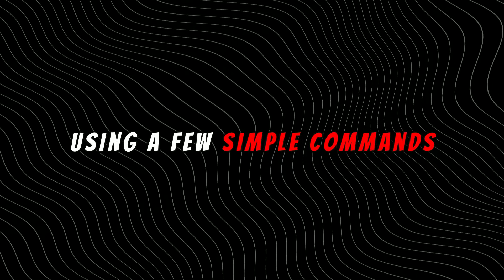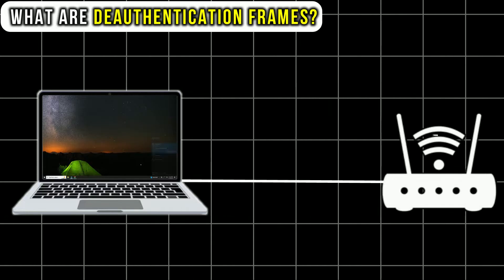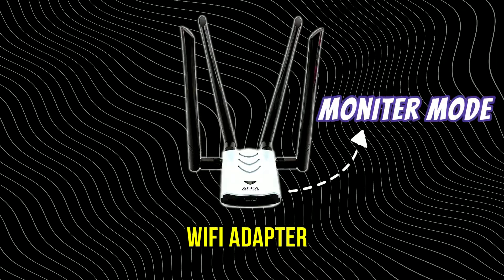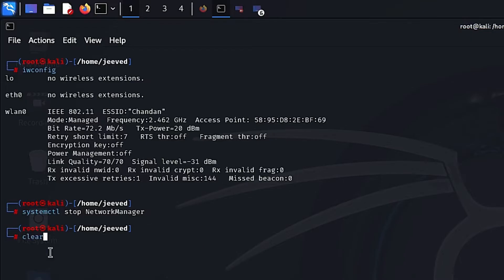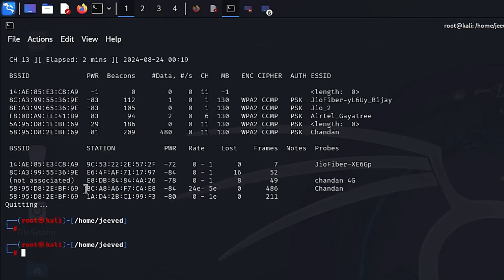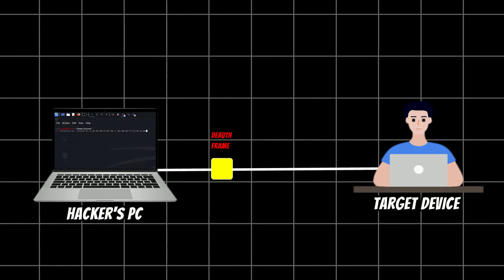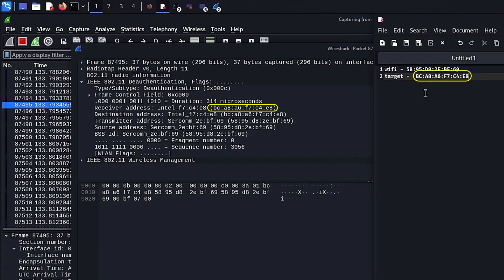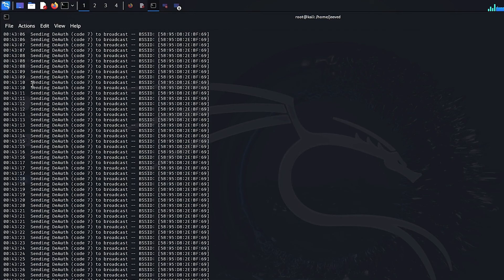Wi-Fi Deauth Attack EXPOSED Step by Step Guide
Learn how to disconnect devices from any Wi-Fi network using an easy deauthentication attack. In this step-by-step tutorial, I'll show you how to kick devices off Wi-Fi anonymously and discuss the network security risks associated with this method. Whether you're interested in ethical hacking, Wi-Fi security, or just want to protect your network, this video will help you understand the deauth attack process using Kali Linux. Perfect for beginners or anyone wanting to secure their wireless network from unwanted users

Love my content and want to support me? You can fuel my creativity and help me keep creating awesome videos by buying me a coffee! Every little bit counts, and it keeps me motivated to bring you more fun and educational content. ❤️

Timestamps:
00:00 Intro
00:27 How Deauth Attack Works
01:05 What are Deauth Frames
02:02 Important Key Terms
02:05 Spoofing
02:51 Forging Frames
02:58 How to Perform a Deauth Attack
03:52 Capturing Mac Addresses
06:59 Performing the Deauth Attack using aireplay-ng
08:24 How Devices Get Disconnected from the Network
09:14 Analzying the Deauth Frame Using Wireshark
10:58 Method to disconnect all devices from the network
11:35 If you don't have a Wi-Fi adapter with monitor mode
11:52 Outro